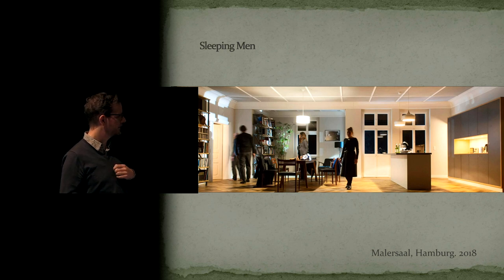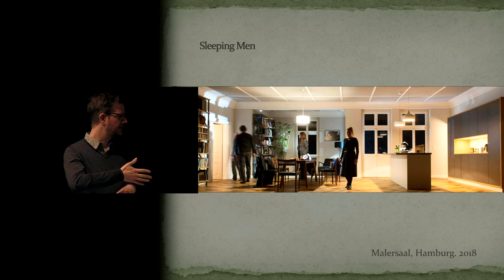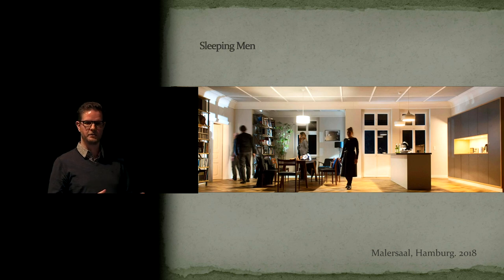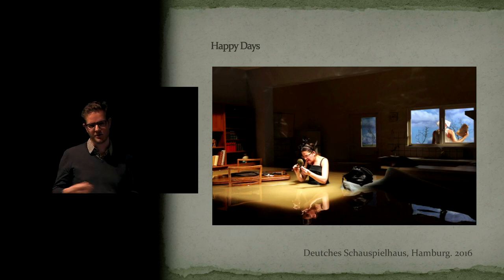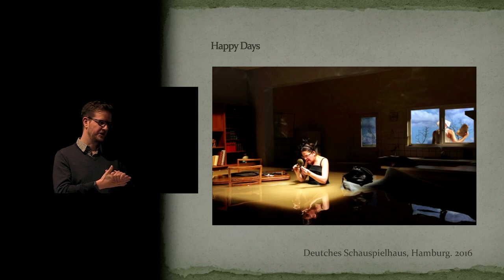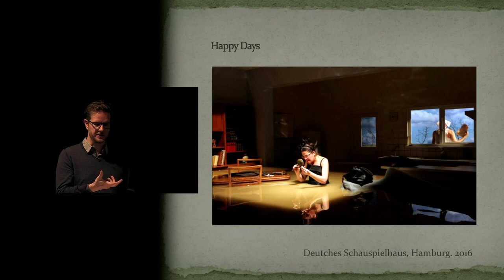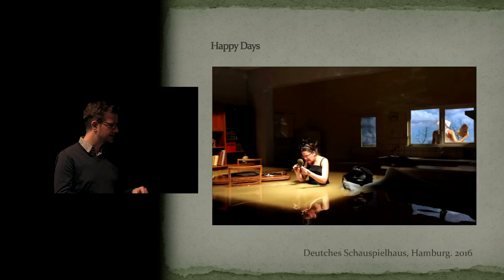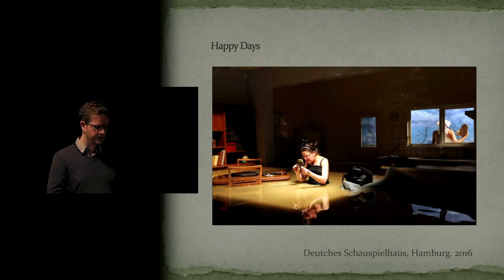Staging the Real: Alex Eales - Looking Through the Fourth Wall: Considerations for designing Realism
Alex Eales - Looking through the fourth wall: Considerations for designing Realism
Introduced by Dr Matthew McFredrick

Alex Eales discusses a series of steps or considerations in the design process to help design for productions in a realistic style. He reflects on his designs for ‘Cleansed’ at the National Theatre and ‘Happy Days’ for Deutsches Schauspielhaus, Hamburg. Furthermore, he speaks about framing the audience's view, separating the world of the characters from the audience, fake versus real (replicating real life), the myth of the significant object, and cumulative visual information. Eales discusses examples that come from his own experience designing realistic sets over the last 20 years.

Alex Eales trained at Wimbledon School of Art. He works mainly in Germany, and other European countries. His designs for opera include: Le nozze di Figaro (Salzburg Festival), Don Giovanni (Royal Danish Opera), The House Taken Over (Festival d’Aix-en-Provence), Così fan tutte (Opera Holland Park), Clemency (ROH2 and Scottish Opera), Idomeneo (ENO), Rigoletto, Macbeth (Opera Theatre St Louis), Tarantula in Petrol Blue (Aldeburgh Music). His designs for the theatre include: Neues Stück II (Tanztheater Wuppertal Pina Bausch), Cleansed (National Theatre, London), Maladie de la Mort (Théatre des Bouffes du Nord, Paris), 4:48 Psychose, Schlafende Männer, Reisende auf einem Bein, Glückliche Tage and Alles weitere kennen Sie aus dem Kino (Deutsches Schauspielhaus, Hamburg), Regeneration (Royal Theatre Northampton), Into the Woods (Théâtre du Châtelet, Paris), Not I/Footfalls/Rockaby and Anatomy of a Suicide (Royal Court), Fraulein Julie and Schatten (Euridyke sagt) (Schaubühne, Berlin), Reise durch die Nacht and Wunschkonzert (Schauspielhaus, Cologne), The Maids (Royal Dramatic Theatre, Stockholm), Design for Living (Salisbury Playhouse), Say It with Flowers and small hours (Hampstead Theatre Studio), The Breath of Life (Lyceum Theatre, Sheffield).

Staging the Real: Theatre Design Symposium
9.30am - 6pm, 28 November 2018
Clore Learning Centre: Cottesloe Room, National Theatre, London

Developed from initial research into Jocelyn Herbert’s designs for The Wesker Trilogy (1960), Staging the Real explored historic and contemporary approaches that evoke or present the real or realisms in theatre and performance. From re-evaluating notable realist designs from theatre history to engaging with more recent stagings of the real, this symposium considered the complex relationship theatre practitioners have in their attempts to access reality and represent social, personal and political actualities on stage.

Staging the Real is presented by Research Events: Camberwell, Chelsea, Wimbledon Colleges of Arts (UAL), and is organised in collaboration with the Jocelyn Herbert Archive, the National Theatre Archive and the National Theatre Learning Department. Convened by Dr Matthew McFrederick (Jocelyn Herbert Post-Doctoral Research Fellow), Professor Jane Collins (Wimbledon College of Arts) and Professor Eileen Hogan (Wimbledon College of Arts).